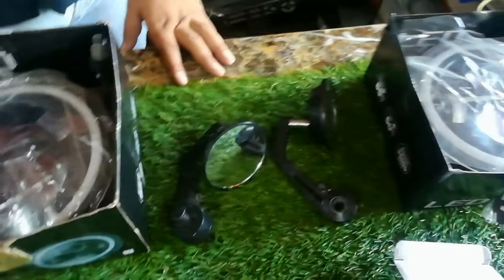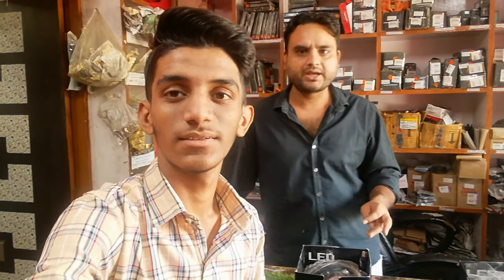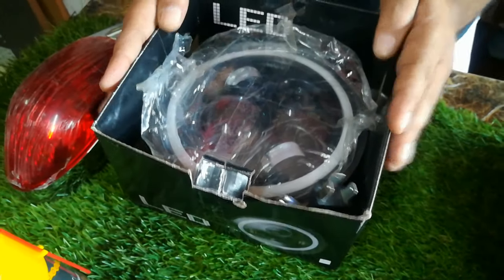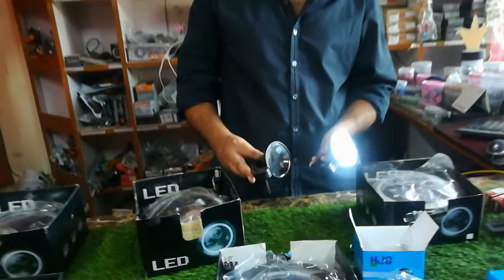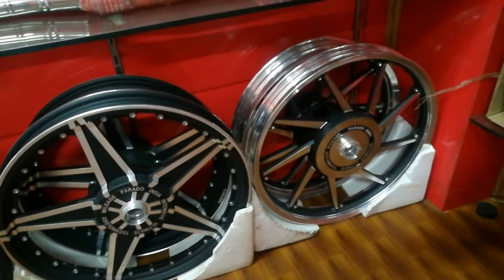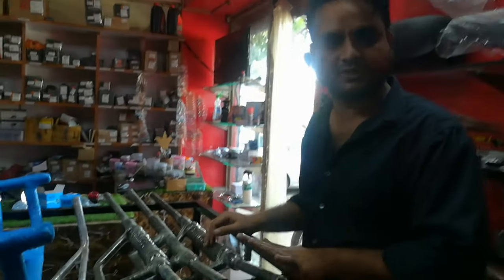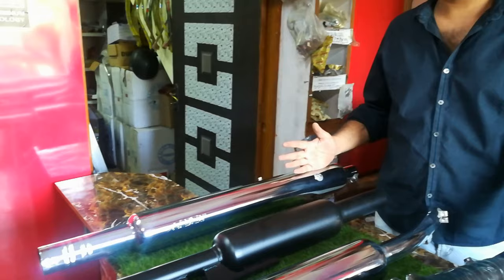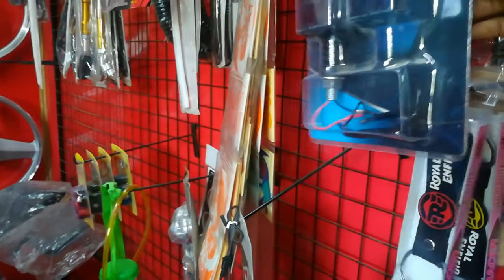Chepeast Royal Enfield Accessories || Exhaust, Alloys, Accessories || Karolbagh से भी सस्ता 😨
So guys what's up everybody

My new video is out
All about Chepeast Bullet Accessories
Karolbagh से भी सस्ते दामों पे

The owner of the bike was totally inspired towards Royal Enfield that's why he Modified his bike and opened a shop all about Royal modification

Details of the Shop
Name :-
Royal Motors

Nearest Metro station
Chattarpur

Address
D-15, Andheria More, Near nature bazar, Chattarpur New Delhi - 110074

Mysteryboy

So guys hope u like the video

Bye.